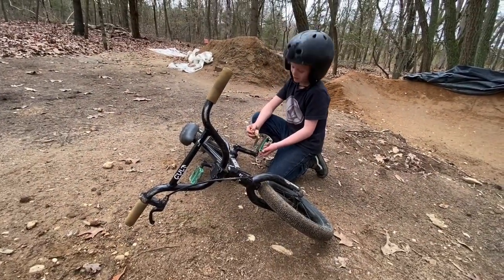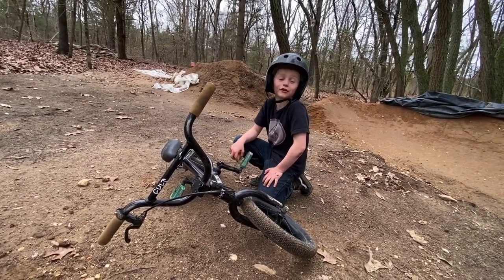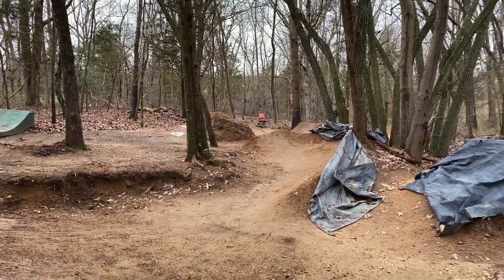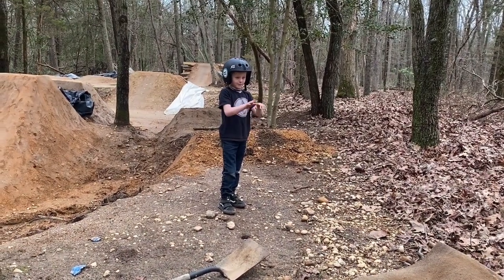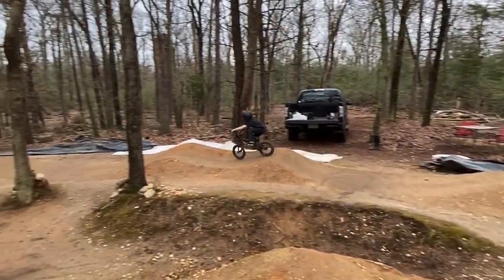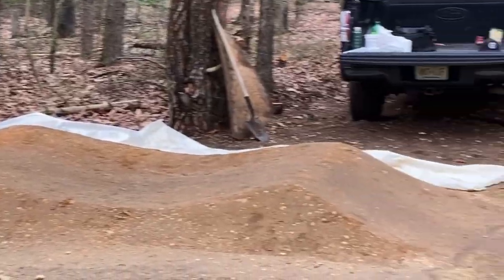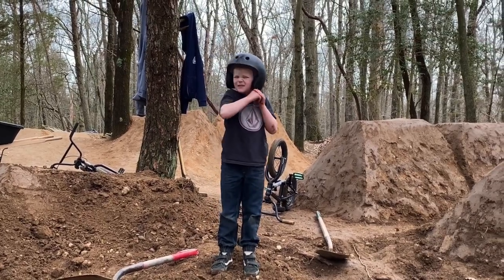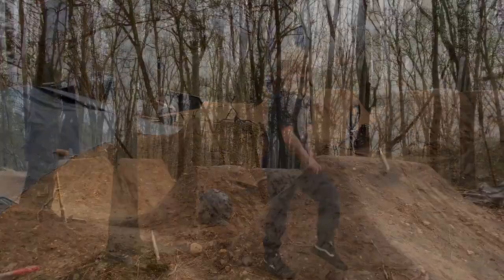Logan sends it over the new jump for the first time!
After re-building the 3rd set of the ‘biggie smalls’ line at our trails Logan is feeling a little scared to jump it for the first time. With the landing a foot taller, steeper, and the middle dug out it’s looking a little intimidating to him. Watch him try and make it happen.